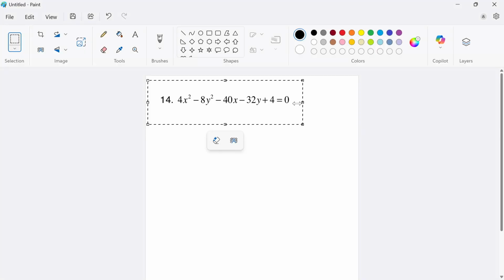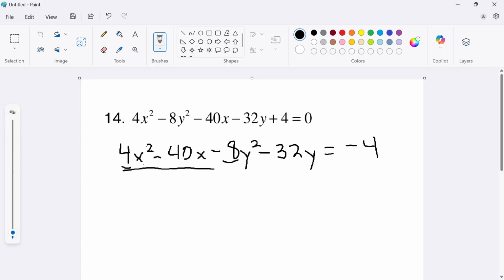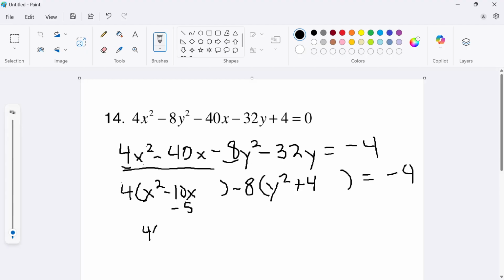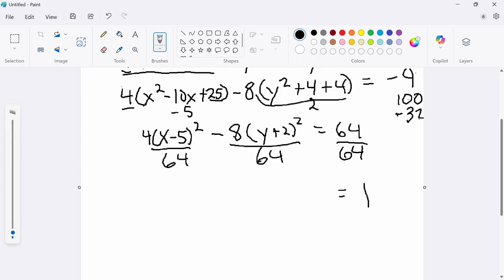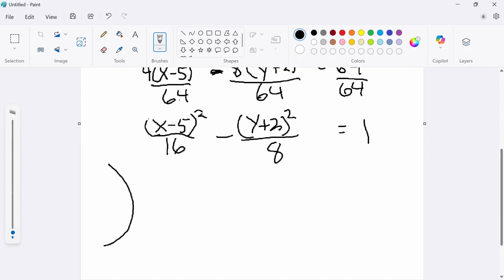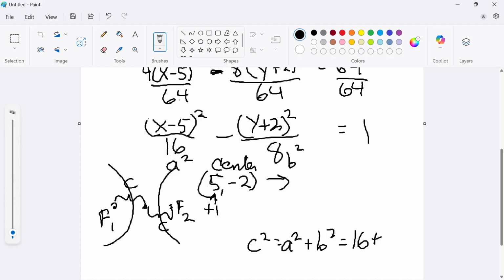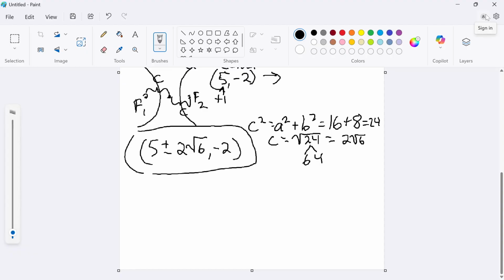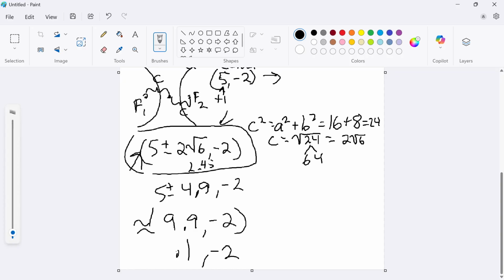Find Standard Equation of Hyperbola and Coordinates of Foci